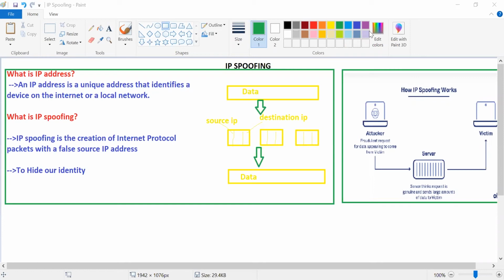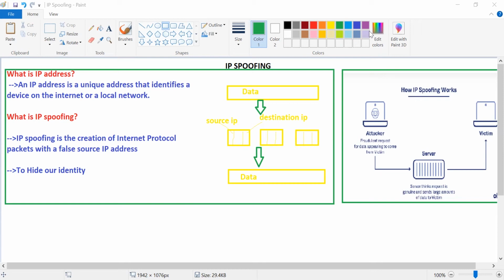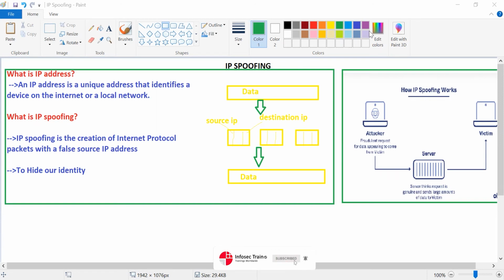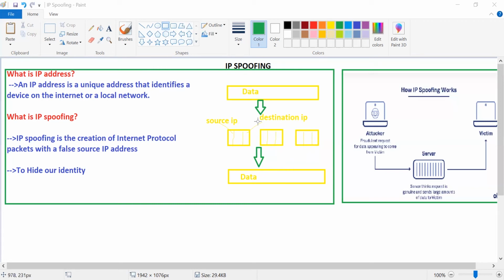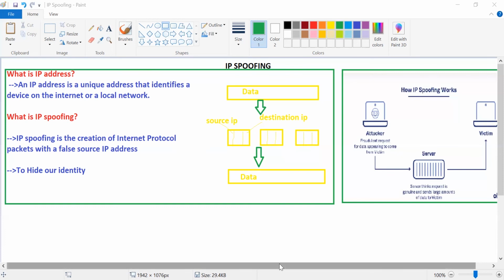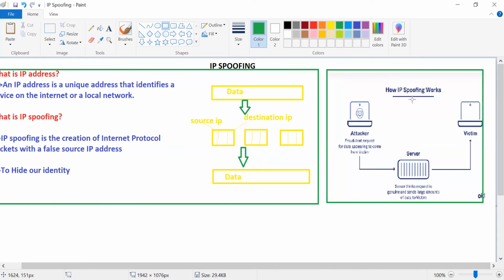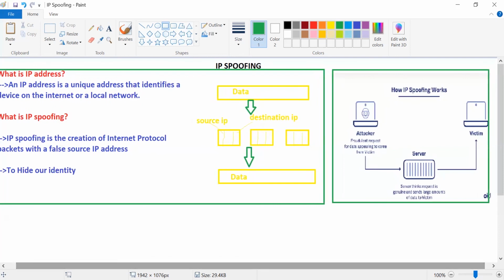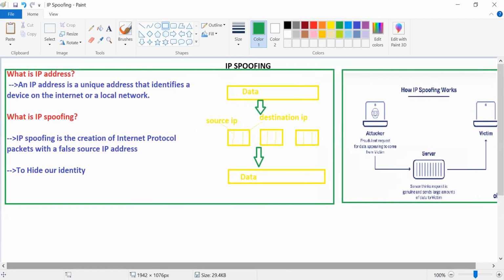IP Spoofing | How IP Spoofing Works | InfosecTrain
IP spoofing is the creation of Internet Protocol (IP) packets which have a modified source address in order to either hide the identity of the sender, to impersonate another computer system, or both. It is a technique often used by bad actors to invoke DDoS attacks against a target device or the surrounding infrastructure.

✔️What is IP Address Spoofing?